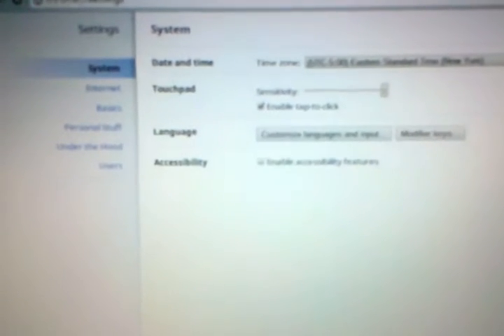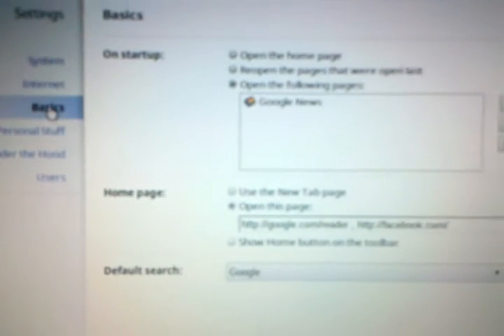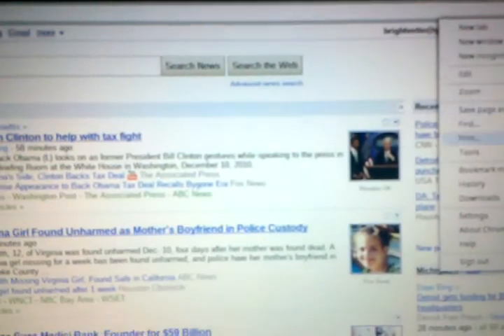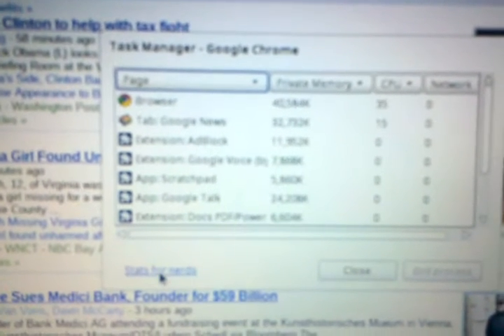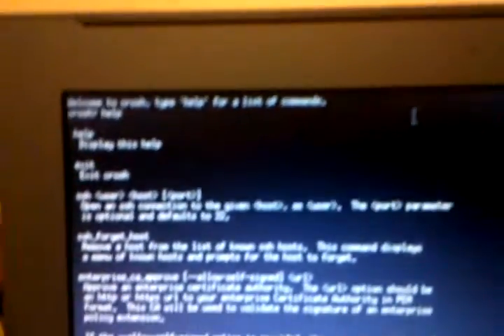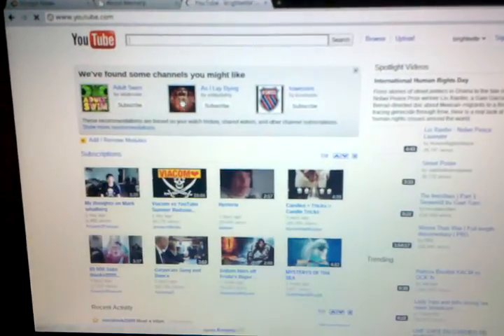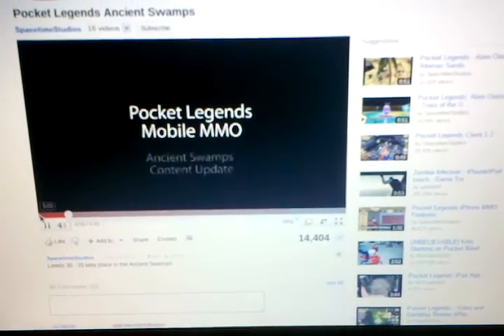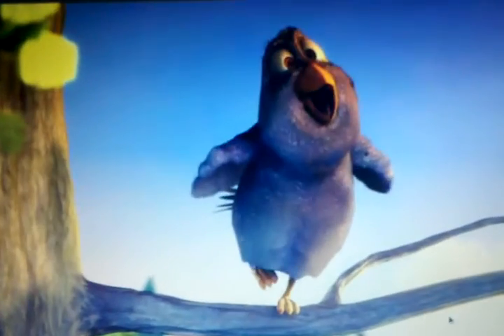Cr-48 Settings/Features. YouTube Example.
The settings, task manager, shortcuts, terminal and how YouTube runs.